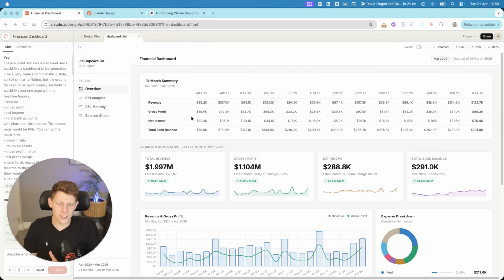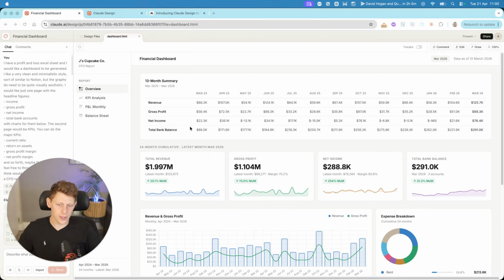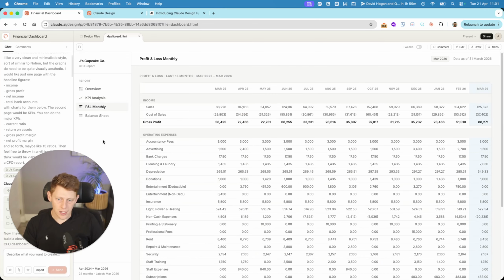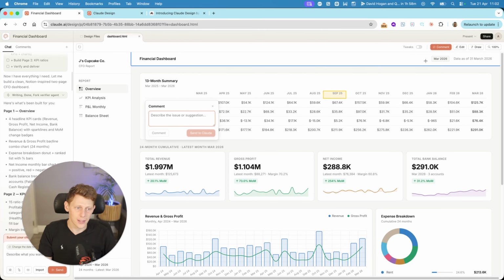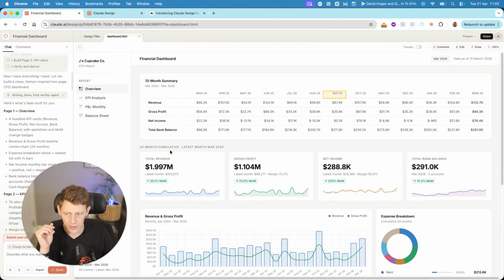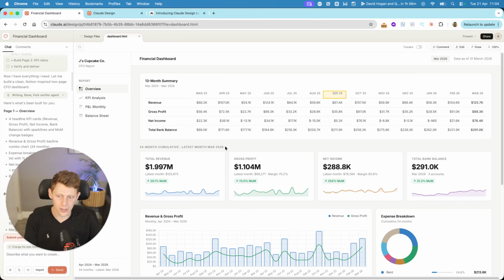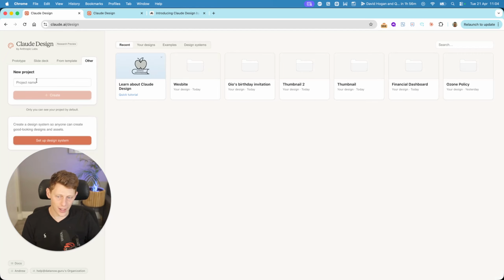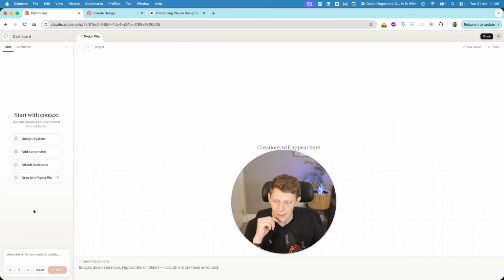Claude Design vs. Expensive Reporting Software: Why This AI Tool Wins for Finance Automation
- Hey guys, in today's video, I'm diving into Claude Design, a game-changing tool that's revolutionizing how financial dashboards are created. Forget the struggles with janky AI-generated visuals; Claude Design allows you to effortlessly build aesthetic, proportionate, and robust financial dashboards directly from your Excel spreadsheets. I'll show you how this tool simplifies the design process, enables easy iteration with comments and direct edits, and integrates seamlessly with accounting software for real-time data updates. This isn't just a gimmick; it's a production-ready solution that can save CFOs and financial professionals countless hours and expenses on reporting, offering a powerful alternative to costly traditional software. Discover how Claude Design can transform your financial reporting and presentation capabilities!